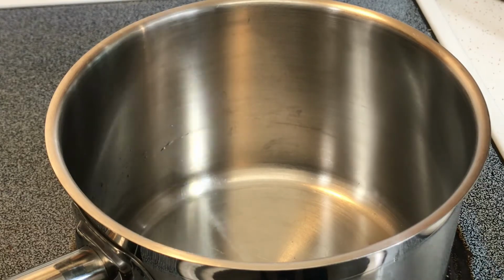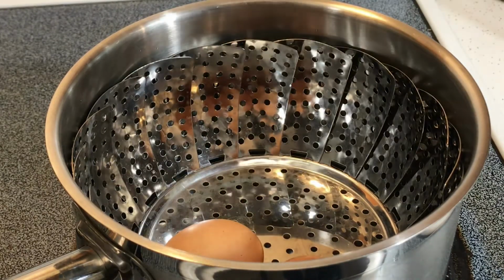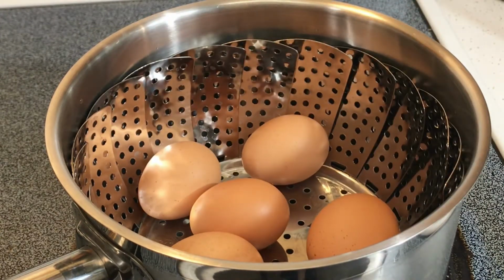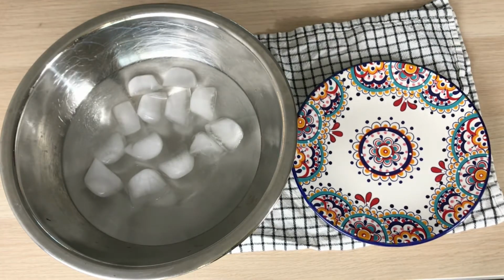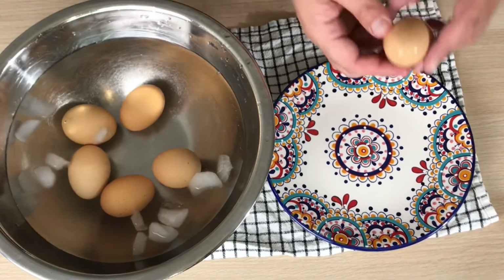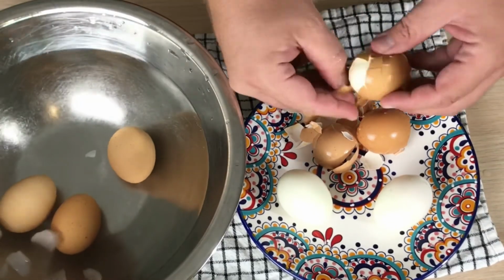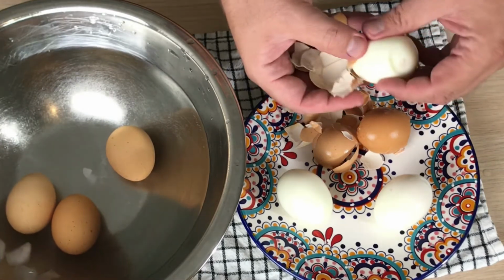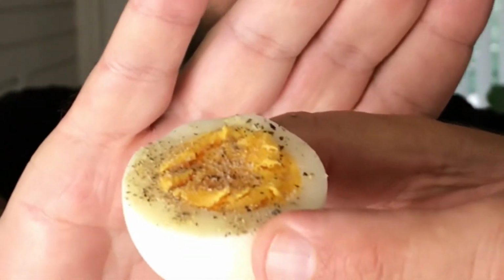How to Make the Best Hard Boiled Eggs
Stop boiling your hard boiled eggs!

Steaming eggs is faster because boiling an inch of water takes less time than waiting for a whole pot to boil.

The yolks in steamed eggs don’t over cook so easily, so you won’t end up with gray or green edges around them.

Steamed eggs usually peel super easily.

Have you tried steaming your eggs instead of boiling before?